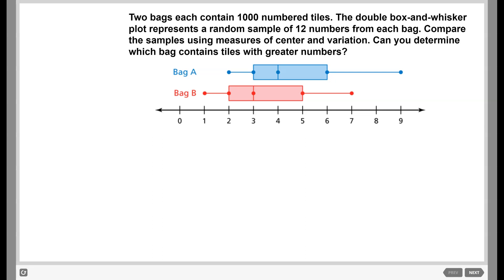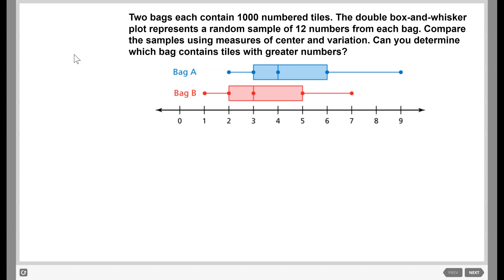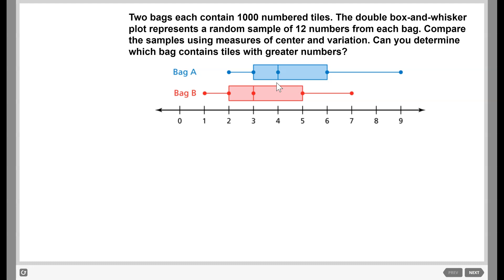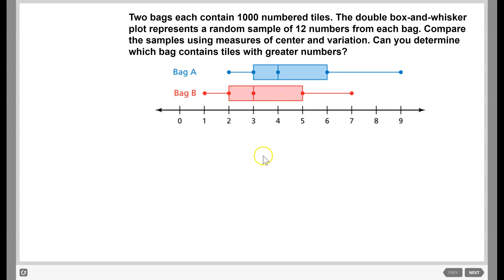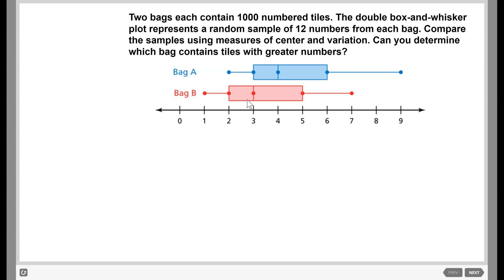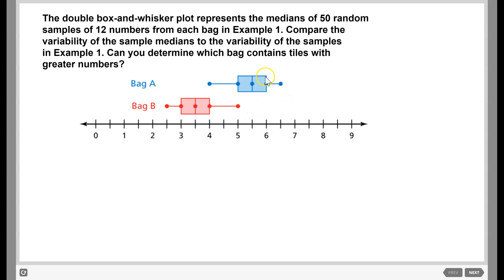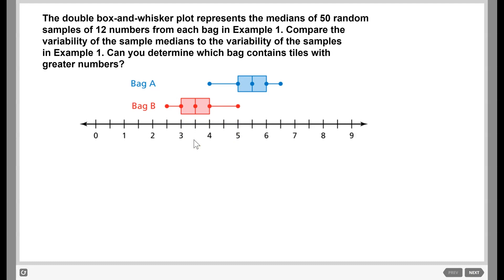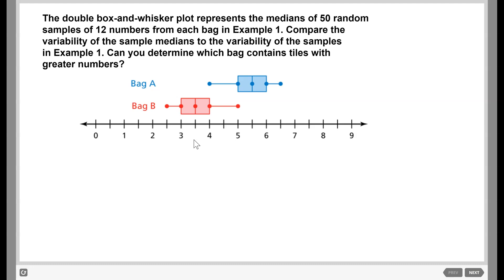Using Random Samples to Compare Populations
7th grade math: how to use random samples to compare populations